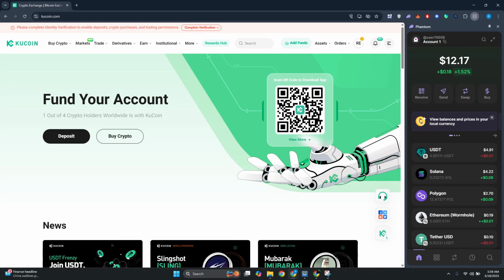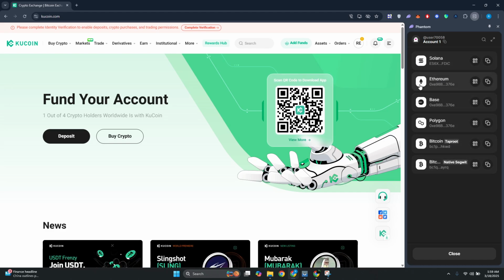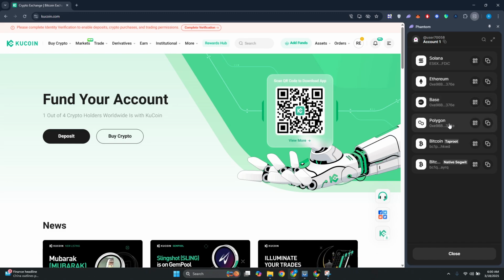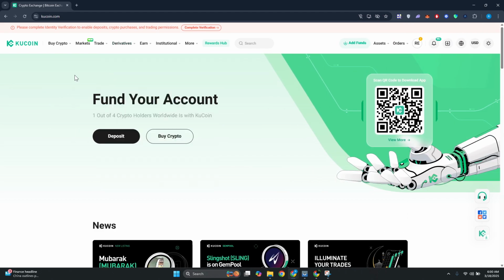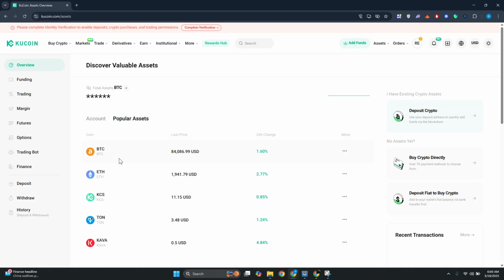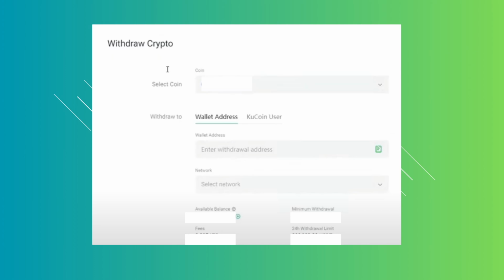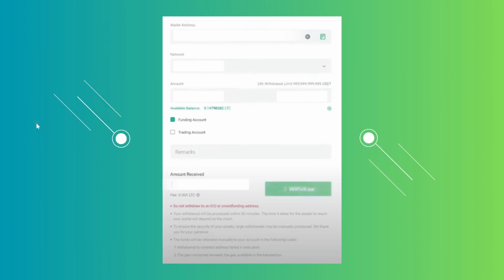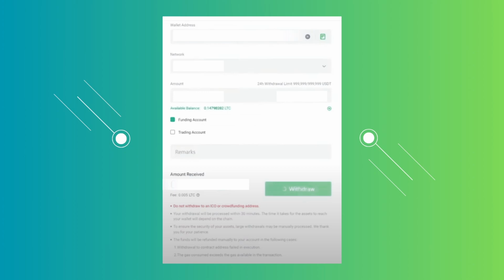How To Send Crypto From KuCoin To Phantom Wallet- QUICK GUIDE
How do I transfer Crypto From KuCoin To Phantom Wallet? In this video tutorial, I’ll show you move Crypto From KuCoin To Phantom Wallet. Enjoy!